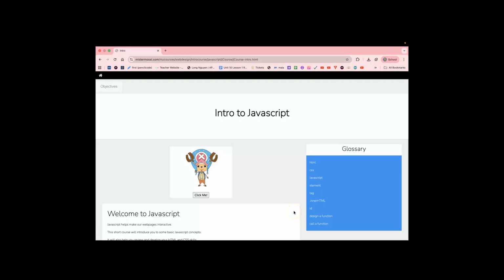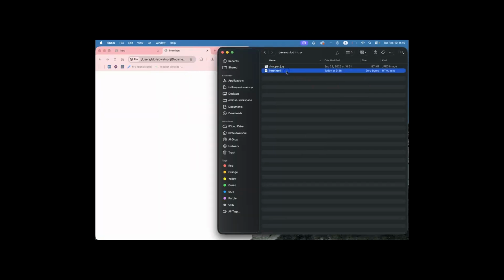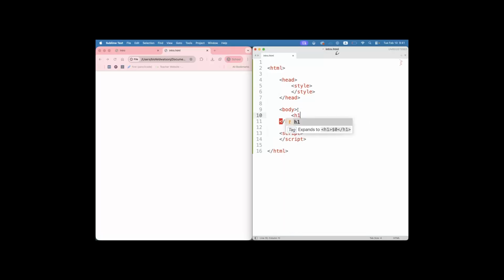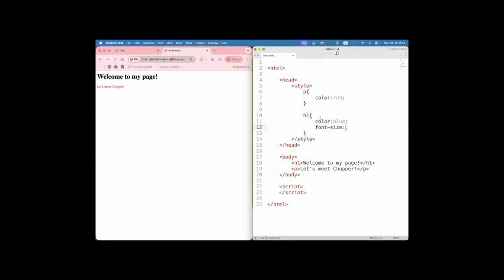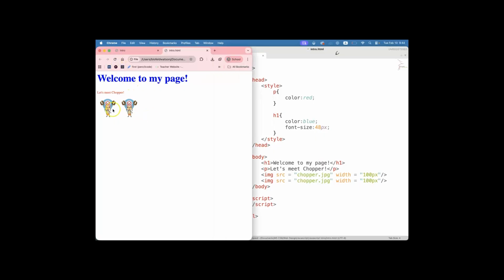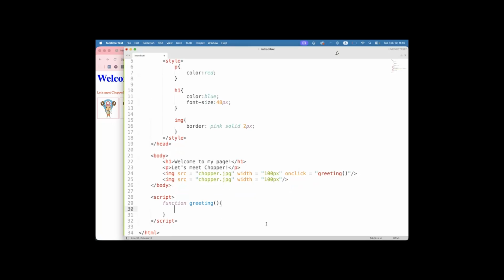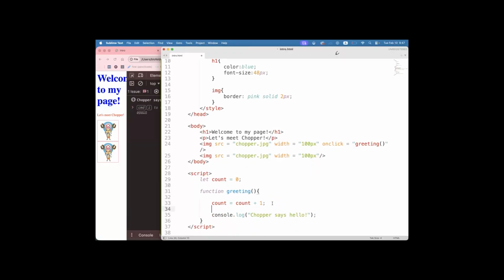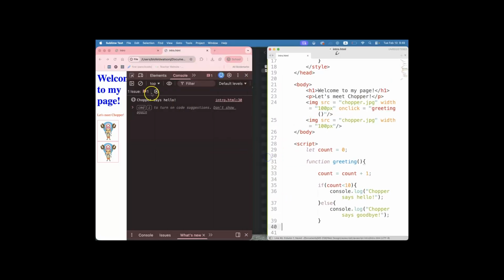Intro to Javascript